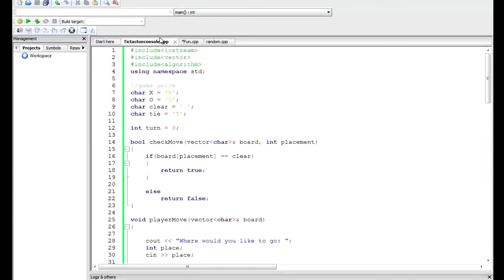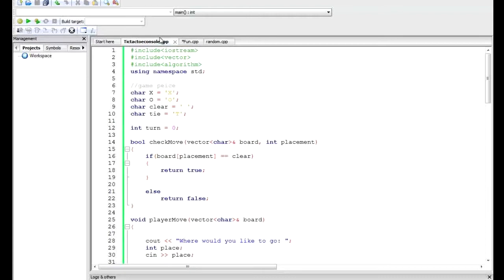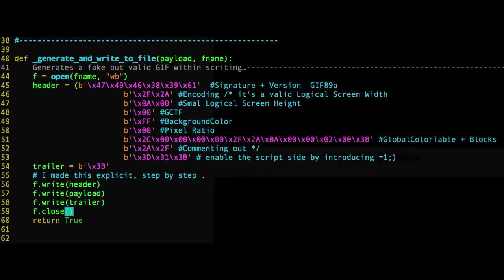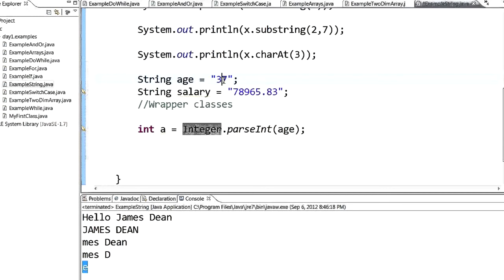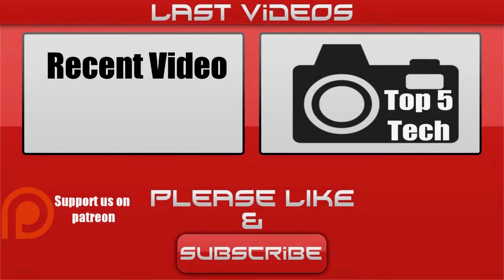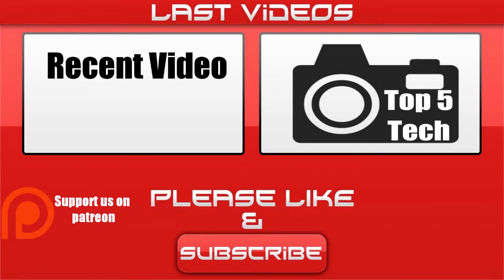Top 5 Programming Languages to learn in 2016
Follow Best Top 5s on Twitter!

1. SQL
It’s no surprise SQL (pronounced ‘sequel’) tops the job list since it can be found far and wide in various flavors. Database technologies such as MySQL, PostgreSQL and Microsoft SQL Server power big businesses, small businesses, hospitals, banks, universities. Indeed, just about every computer and person with access to technology eventually touches something SQL. For instance, all Android phones and iPhones have access to a SQL database called SQLite and many mobile apps developed Google, Skype and DropBox use it directly.

2. Java
The tech community recently celebrated the 20th anniversary of Java. It’s one of the most widely adopted programming languages, used by some 9 million developers and running on 7 billion devices worldwide. It’s also the programming language used to develop all native Android apps. Java’s popularity with developers is due to the fact that the language is grounded in readability and simplicity. Java has staying power since it has long-term compatibility, which makes sure older applications continue to work now into the future. It’s not going anywhere anytime soon and is used to power company websites like LinkedIn.com, Netflix.com and Amazon.com.

3. JavaScript
JavaScript – not to be confused with Java – is another one of the world’s most popular and powerful programming languages, and is used to spice up web pages by making them interactive. For example, JavaScript can be used to add effects to web pages, display pop-up messages or to create games with basic functionality. It’s also worth noting that JavaScript is the scripting language of the World Wide Web and is built right into all major web browsers including Internet Explorer, FireFox and Safari. Almost every website incorporates some element of JavaScript to add to the user experience, adding to the demand for JavaScript developers

4. C#
Dating from 2000, C# (pronounced C-sharp) is a relatively new programming language designed by Microsoft for a wide range of enterprise applications that run on the .NET Framework. An evolution of C and  C++, the C# language is simple, modern, type safe and object oriented.

5. C++
C++ (pronounced C-plus-plus) is a general purpose object-oriented programming language based on the earlier ‘C’ language. Developed by Bjarne Stroustrup at Bell Labs, C++ was first released in 1983. Stroustrup keeps an extensive list of applications written in C++. The list includes Adobe and Microsoft applications, MongoDB databases, large portions of Mac OS/X and is the best language to learn for performance-critical applications such as “twitch” game development or audio/video processing.